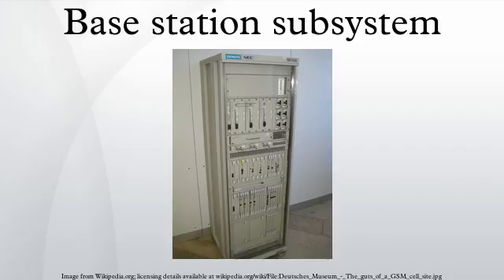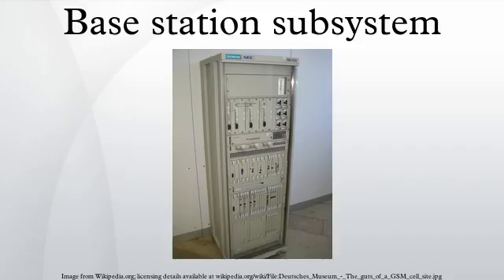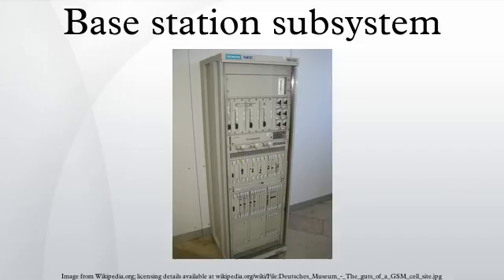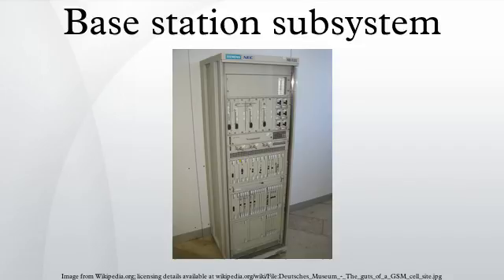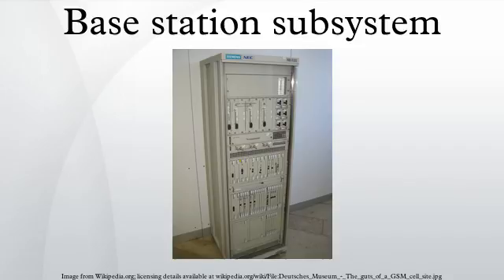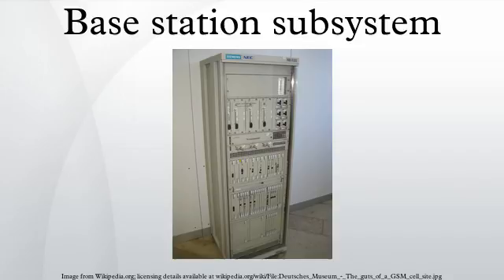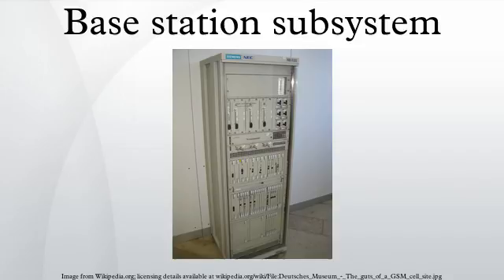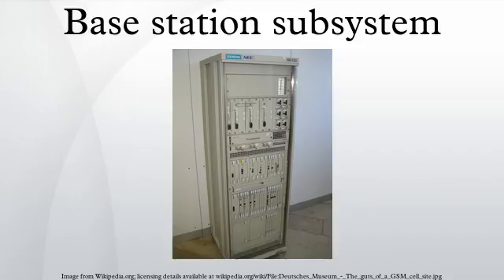Base station subsystem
The base station subsystem is the section of a traditional cellular telephone network which is responsible for handling traffic and signaling between a mobile phone and the network switching subsystem. The BSS carries out transcoding of speech channels, allocation of radio channels to mobile phones, paging, transmission and reception over the air interface and many other tasks related to the radio network.